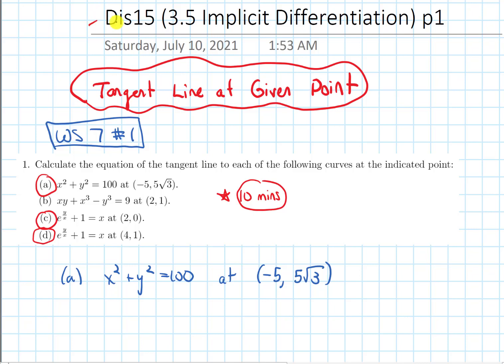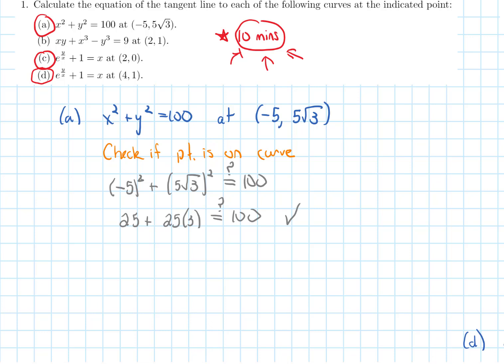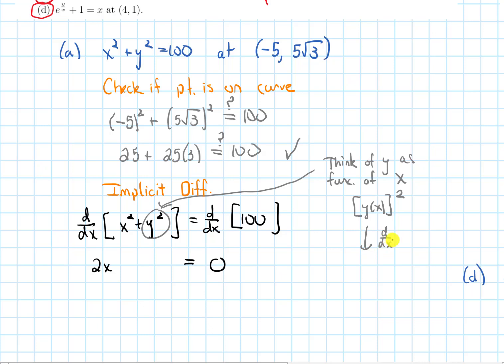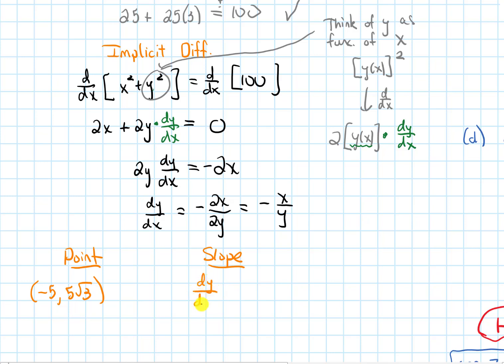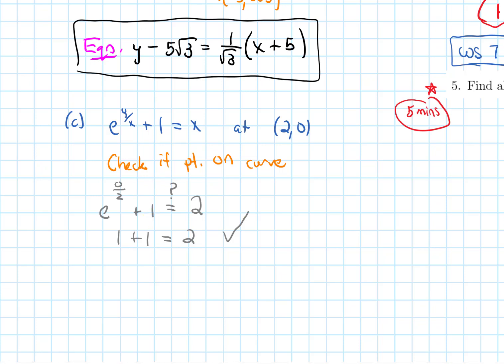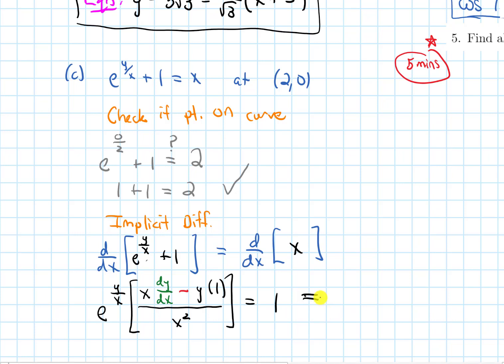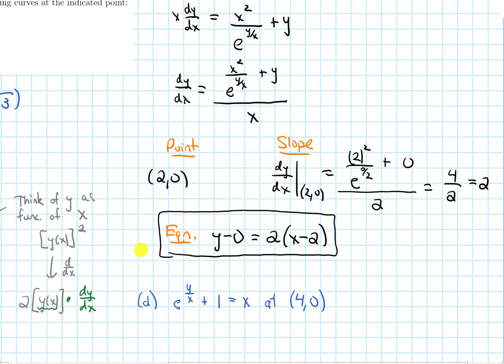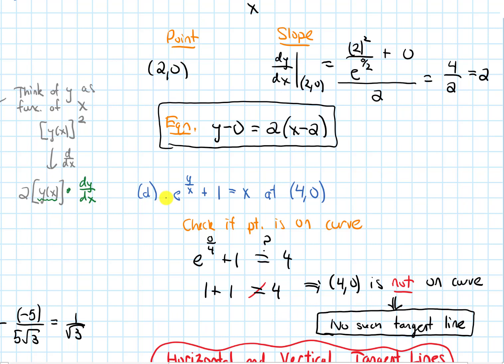3.5 Implicit Differentiation | Discussion Video 1 - Tangent Line at a Point || Calculus 1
We work out a few implicit differentiation examples that involve finding the equation of a tangent line through a point on the curve.

@0:00 - Try problems
@0:36 - x^2+y^2 = 100 at (-5,5sqrt(3))
@6:00 - e^(y/x)+1 = x at (2,0)
@10:45 - Point not on curve